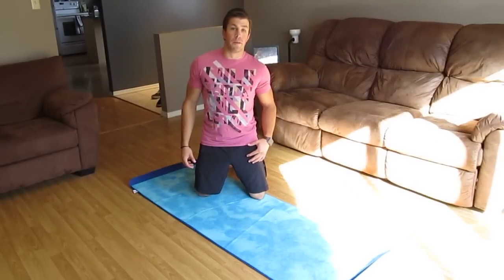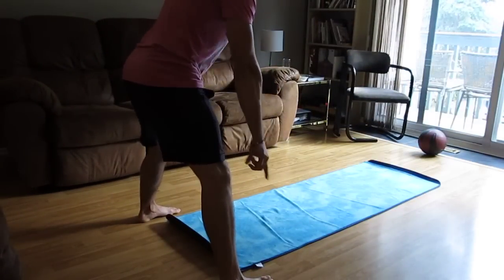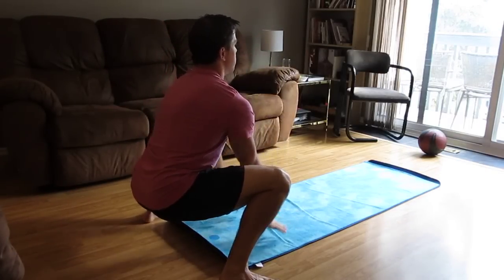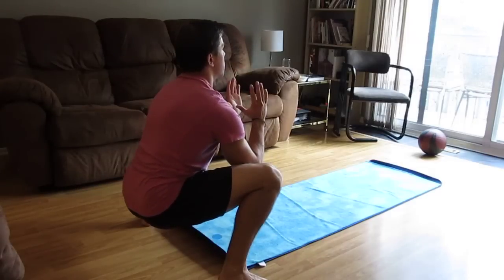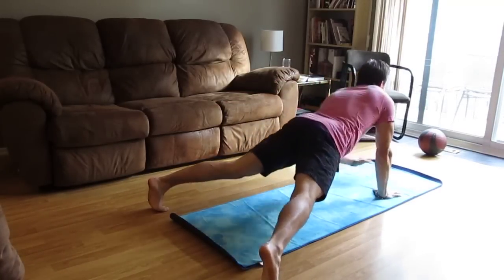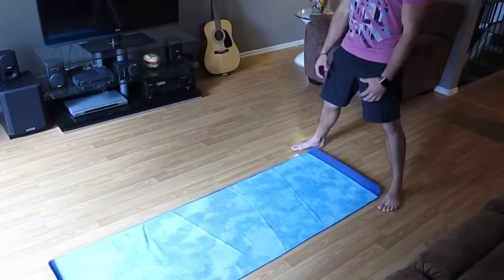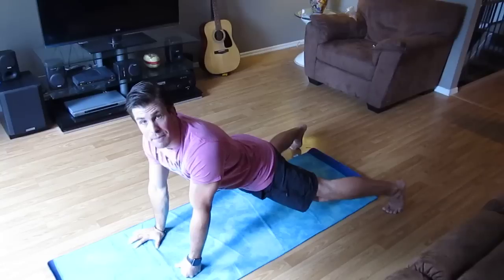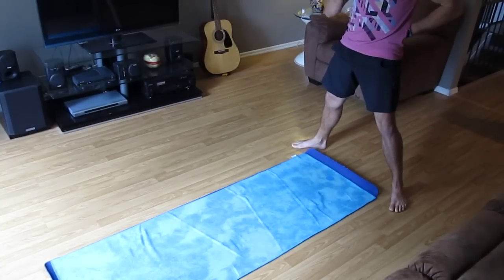I Am Fitness #12 - Deep Squat Walk Out to Low Plank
This week I am performing exercises that can be achieve on your Mat/ Yoga Mat. With nothing but body weight, a Medicine Ball/ Milk container and a 2' by 6' space you will fire your whole body.

Tips: make sure you fully adjust after/ before your walk out to your lowest positional squat, allowing you to drive through your legs and not your low back.

Switch your low to high plank by which arm you go down on either each rep or half way through.

Finally watch you hip movement through out, keep them steady for added core work.